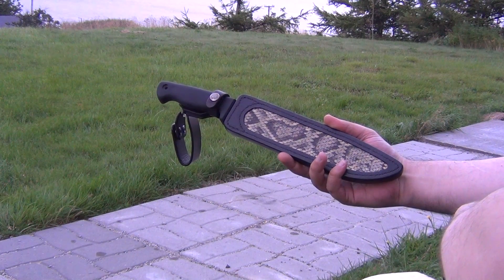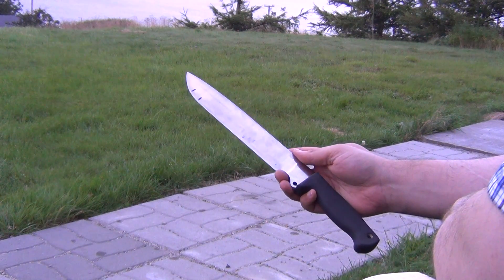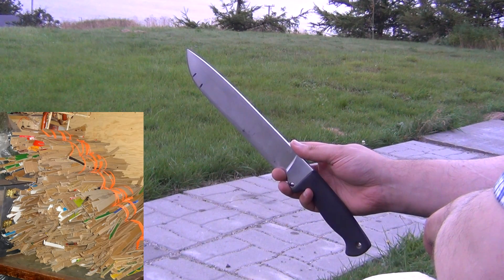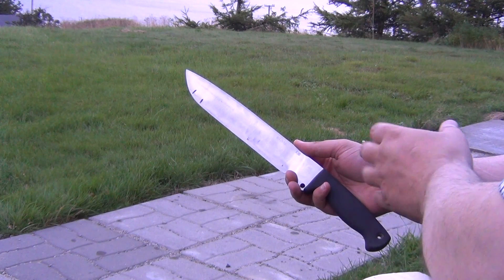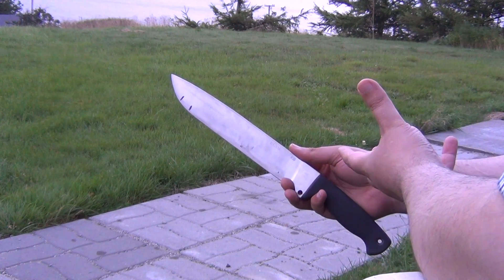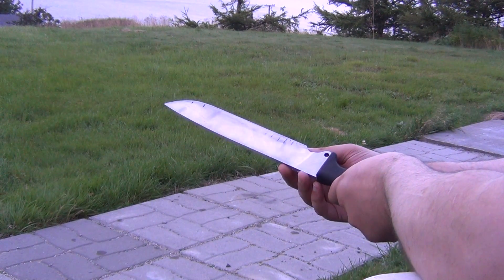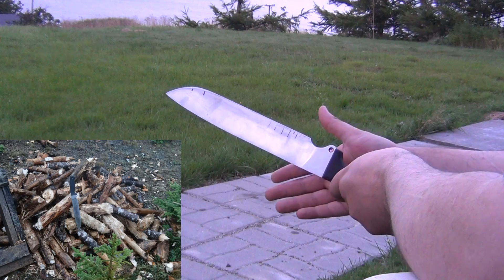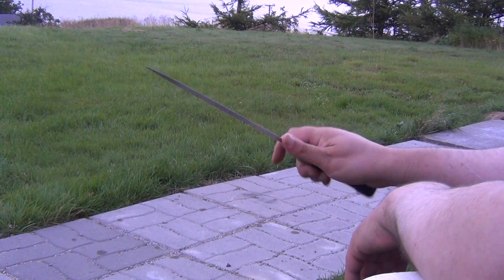Knife Challenge #19 : Busse Basic #10 (INFI) edge retention slicing cardboard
The challenge is to guess which numbers the Basic will generate in the following table :

You only need to guess the performance medians which are for the Delica :

To get 15% of optimal sharpness requires 4.2 m of cardboard.

10% requires 14.8 m

and 5% requires 106 m

Note in the table the bracketed numbers are the standard deviations in the median measurements and the red numbers are the change that the last run made to the median (the smaller they are the more stable the result).

In detail for the Delica on the 15%

4.2 is the median

+1.4 means that the last run made this value change by 1.4

0.8 is the standard deviation

As the last run made a much bigger change than the standard deviation, the result is likely still not stable (or to be precise you don't have good statistical evidence it is anyway).